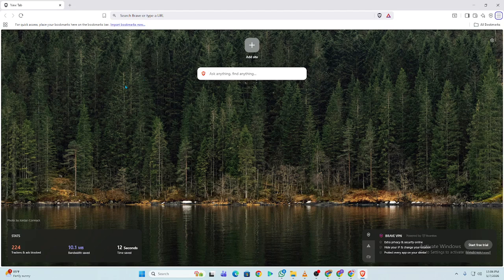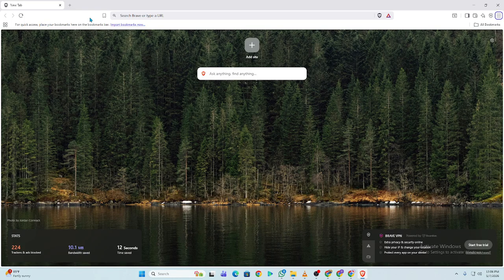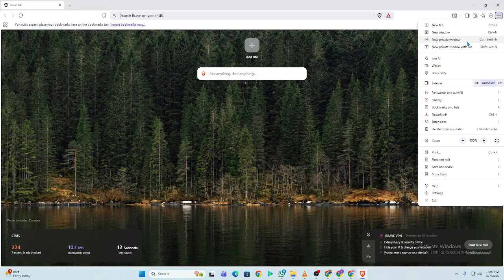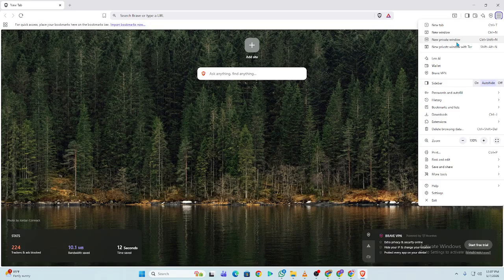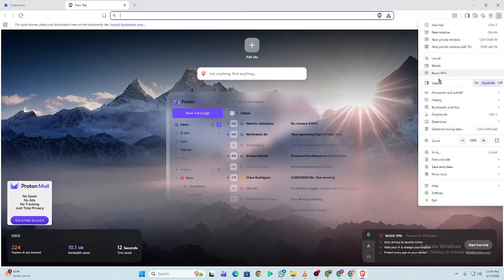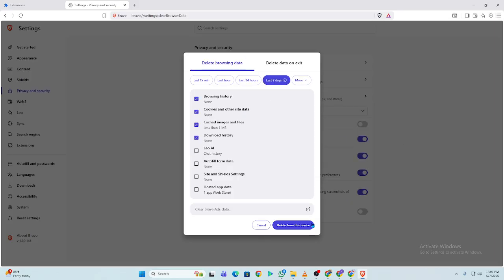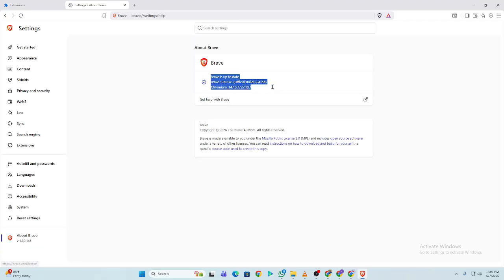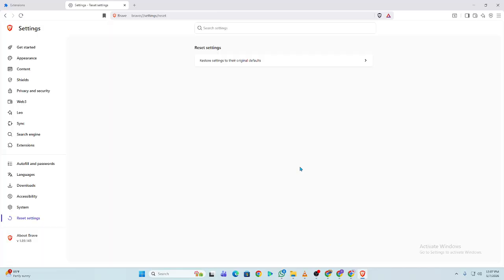How to fix Brave browser private tab errors full guide 2026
Learn how to fix Brave browser private tab errors with this complete step-by-step guide for 2026. In this tutorial, we’ll show you how to solve problems with private browsing in Brave Browser so you can browse securely without crashes or loading issues.

We’ll walk you through the most common causes of private tab problems in Brave Software, Inc. Brave, including corrupted cache, extension conflicts, disabled privacy settings, outdated browser versions, and network-related errors. You’ll also learn how to clear cache, disable extensions in private mode, reset Brave settings, update the browser, and troubleshoot Tor private window issues if applicable.

If you want smooth and secure private browsing without interruptions, follow this full guide and fix Brave browser private tab errors in 2026.